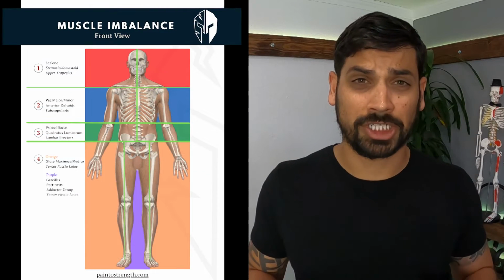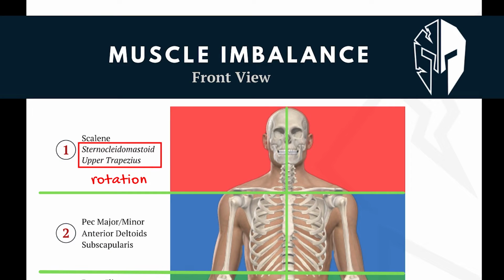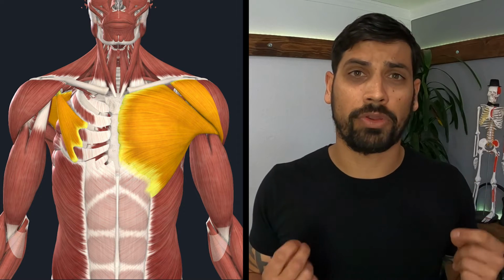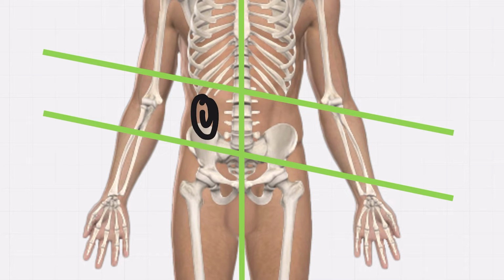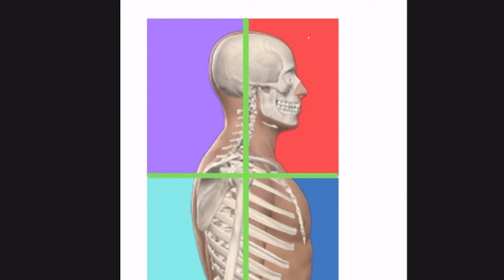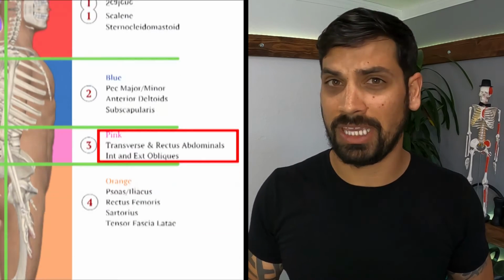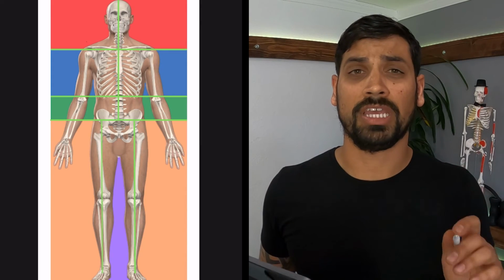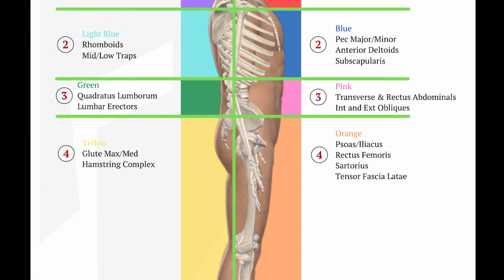How To FIND And FIX Your Muscle Imbalances